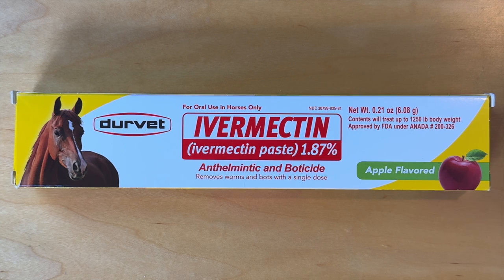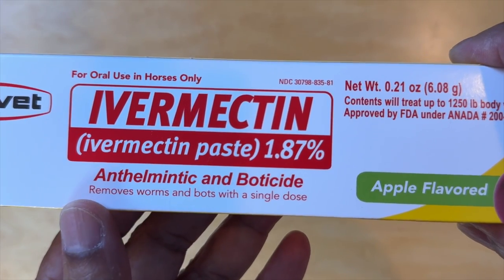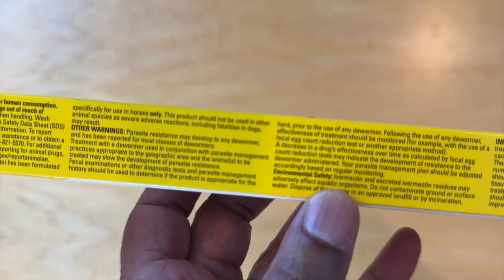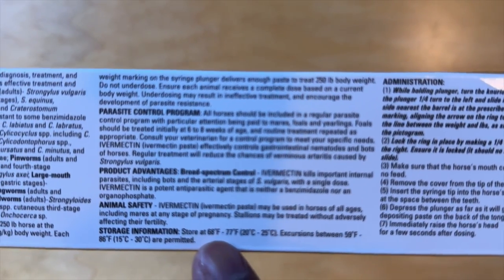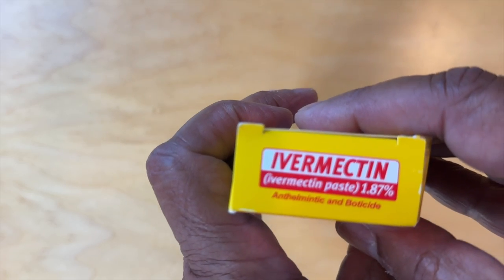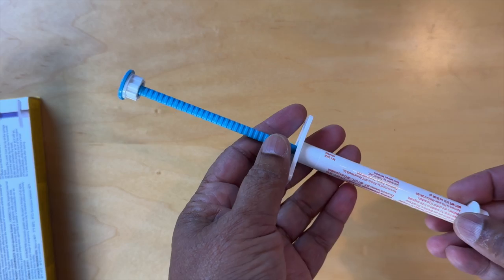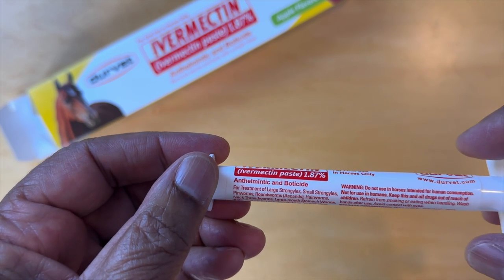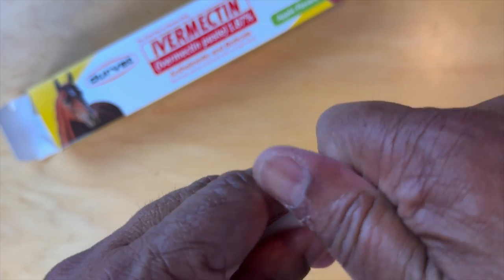Ivermectin Paste 1.87% for horses - Unboxing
On this channel we undbox the things that we buy which is where our channel name originates (Unboxing My Buys). We hope that it helps you with your buying decisions.